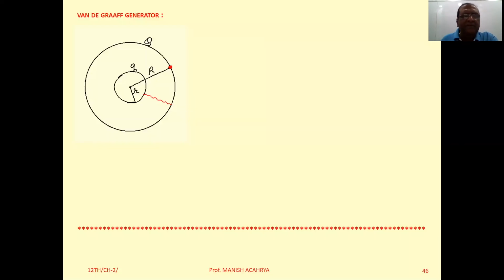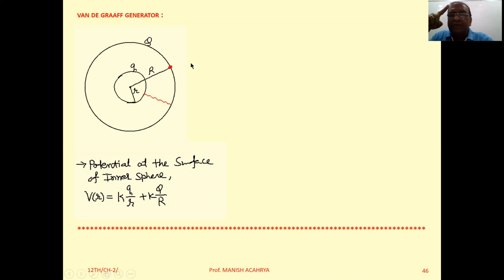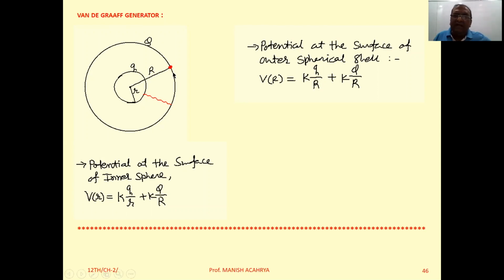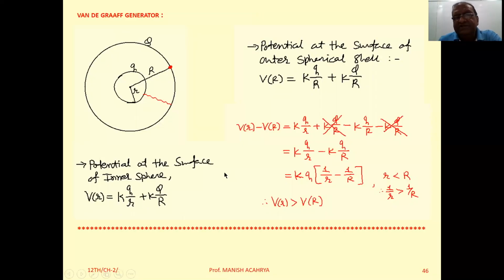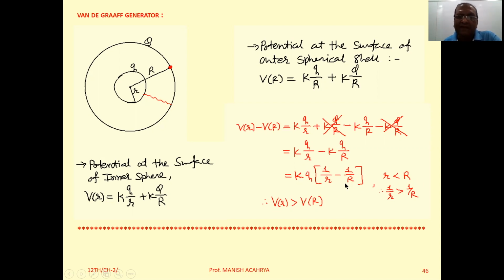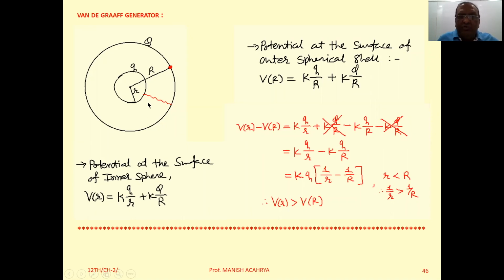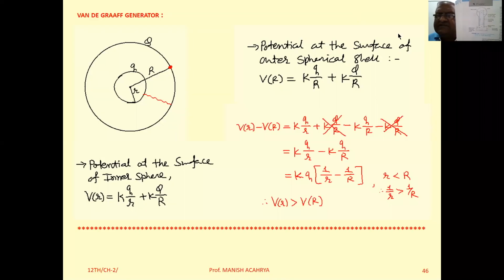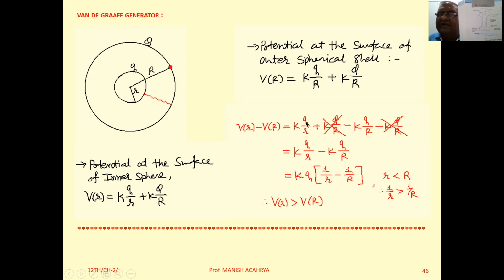Van De Graff Generator